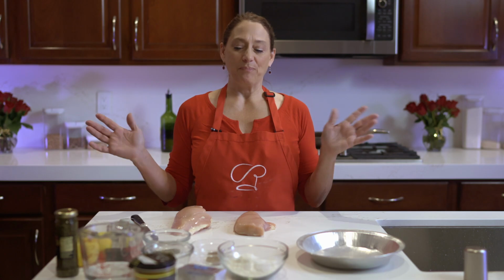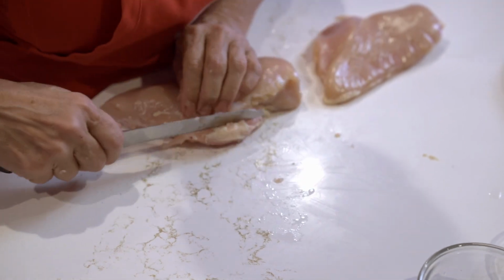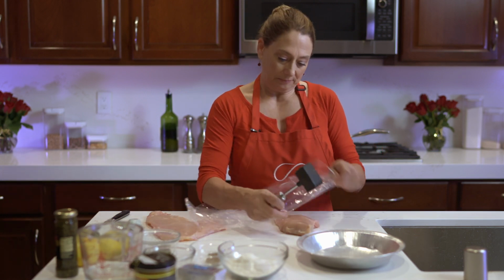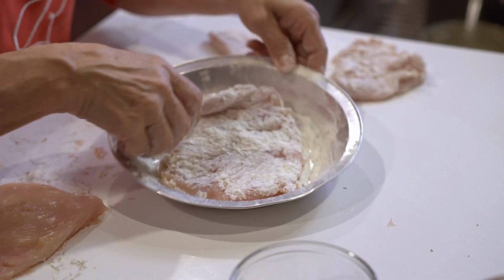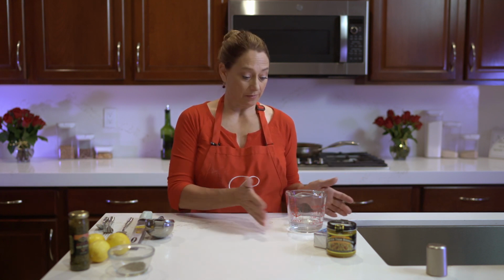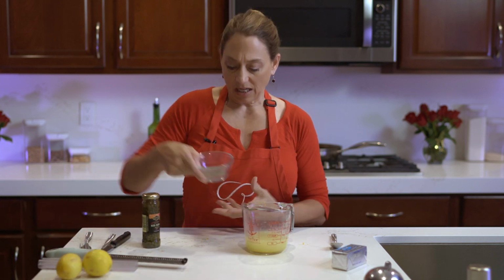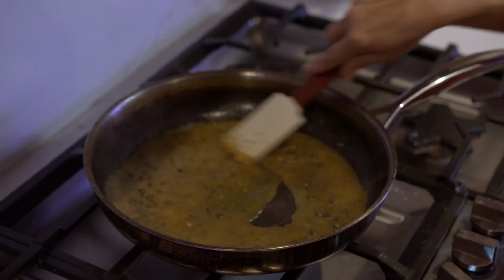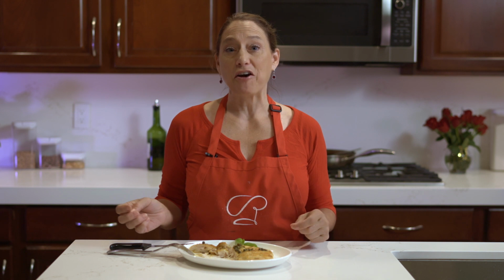Lemon Caper Chicken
Pounded chicken breast, coated in flour and pan-seared in a sauce made with butter, flour, fresh lemon juice, and capers. A great dish for entertaining friends and family. Also great for date night.

Pairs well with dry white wine and pasta or steamed vegetables.

Ingredients: Chicken breast, lemon, capers, butter, flour, olive oil, egg.

Preparation time: 5 minutes
Cooking time: 10 minutes
Skill level: Easy